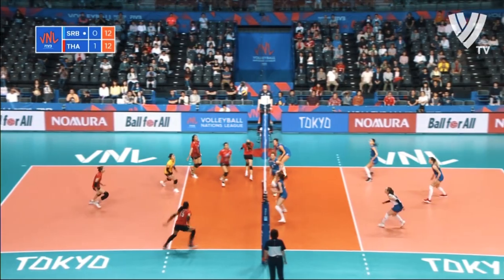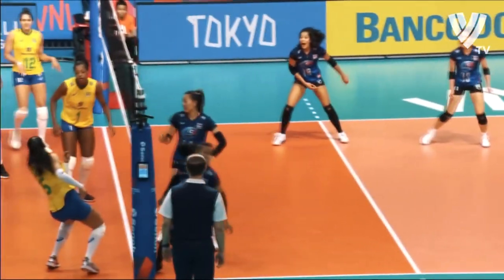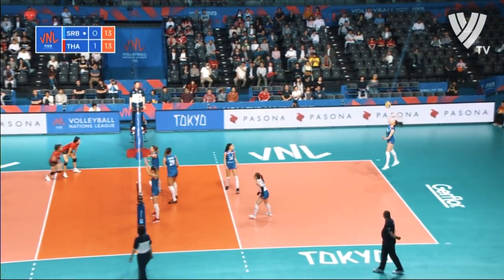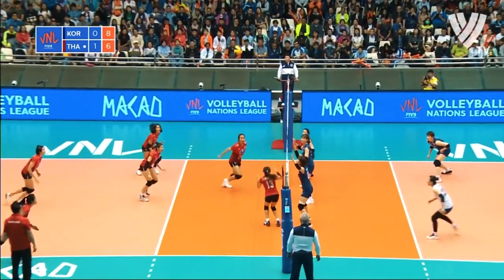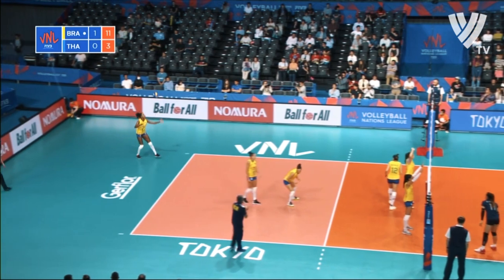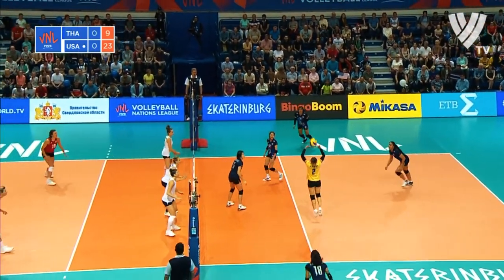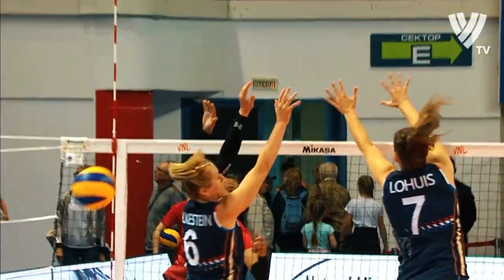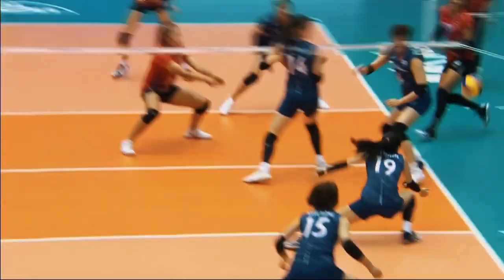Legendary Malika Kanthong | มลิกา กันทอง | Amazing Volleyball Actions (HD)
Malika Kanthong (Thai: มลิกา กันทอง, born January 8, 1987) is a member of the Thailand women's national volleyball team.

Malika won the Best Server individual award of the 2015–16 Azerbaijan Super League season, playing with Azeryol Baku, that lost to Lokomotiv Baku the bronze medal 0-3. She played in the 2010 and the 2011 Club World Championship placing fifth with the Thai club Federbrau and Chang. She played the 2015–16 Azerbaijan Super League with Azeryol Baku and ended the season in fourth place.

She is on the list 2019 Korea-Thailand all star super match competition.

Individuals
2009 FIVB World Grand Champions Cup – "Best Server"
2014-15 Indonesian Proliga – "Best Server"
2015–16 Azerbaijan Super League – "Best Server"
2016–17 Azerbaijan Super League – "Best Receiver"
2017–18 Thailand League – "Best Opposite Spiker"
2018–19 Thailand League – "Best Opposite Spiker"